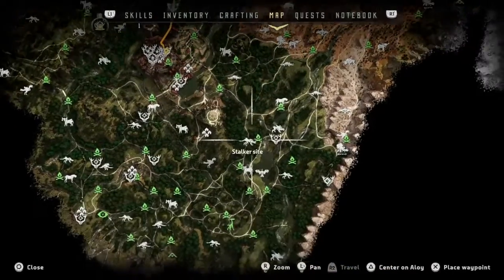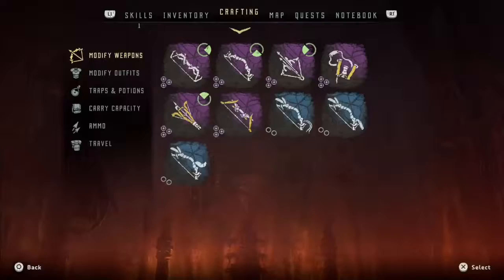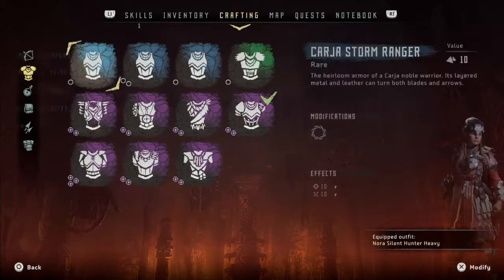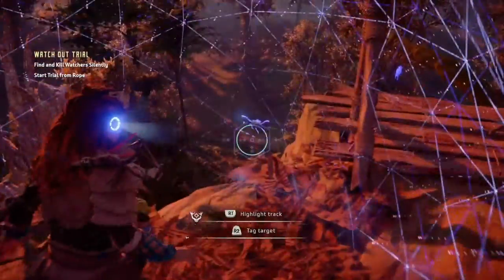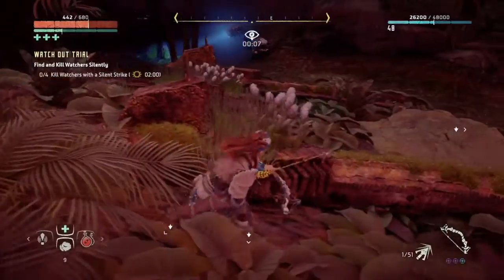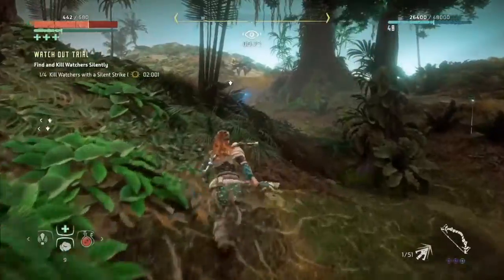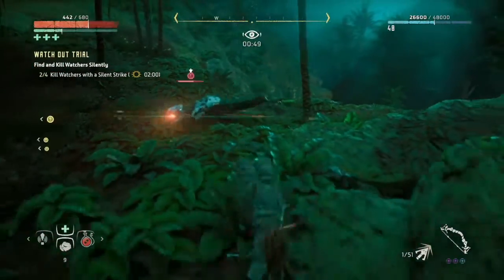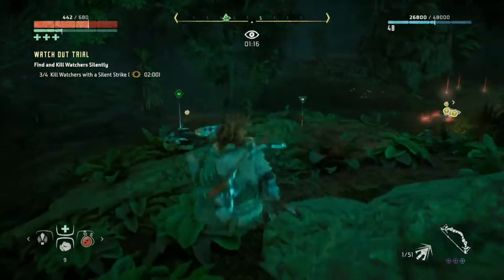Horizon Zero Dawn: Hunting Grounds - Watch Out Trial - Blazing Sun Guide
This is a guide to help achieve a Blazing Sun for the Watch Out trial at the Spurflints Hunting Grounds: Silent Strike 4 watchers in under 2 minutes.